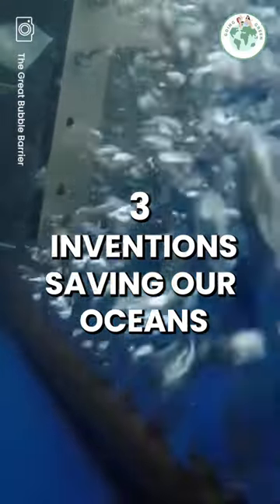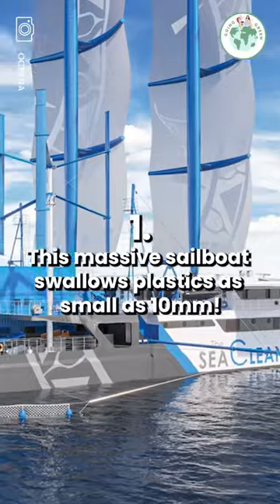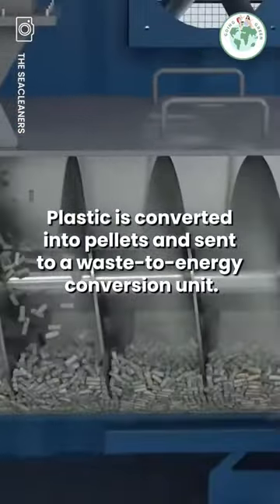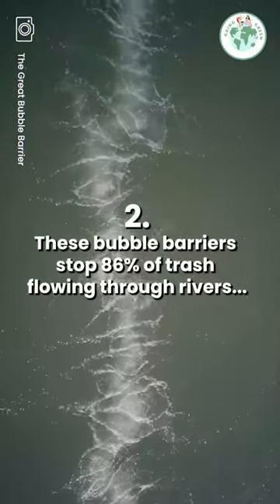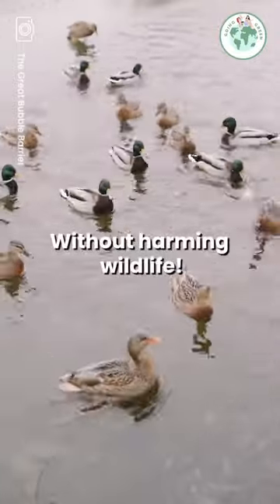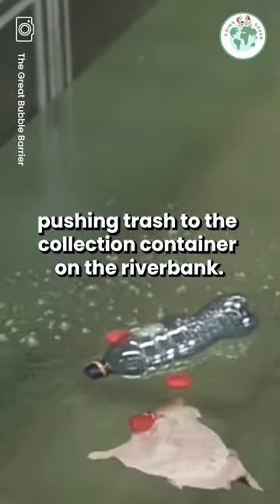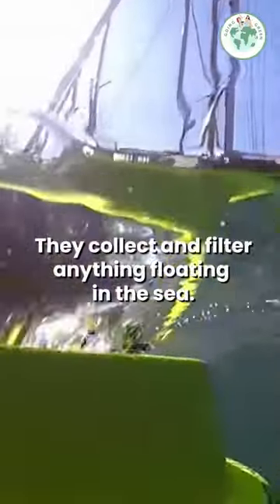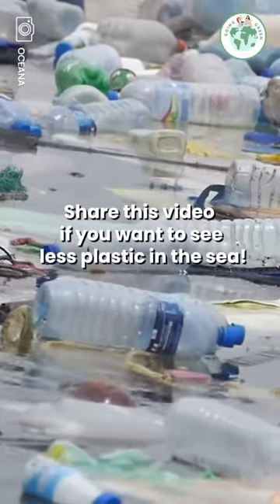NO MORE OCEAN PLASTIC! 🌊 Subscribe to see more green projects 💚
These three amazing inventions are helping to take plastic out of the sea. The Seacleaners, Bubble Barrier and Sea Bin Project are all amazing inventions helping clean our oceans.

Share this post if you want to see less plastic in our oceans!